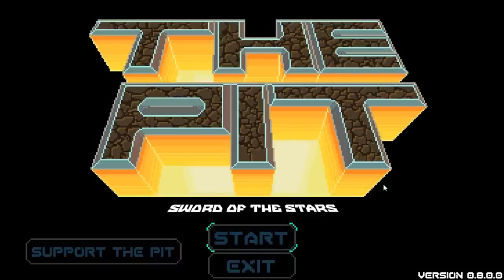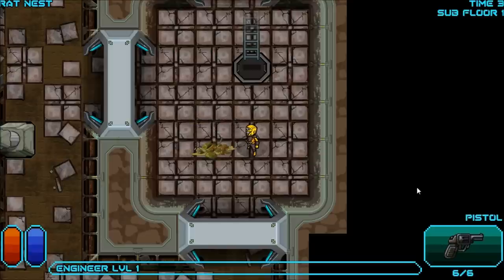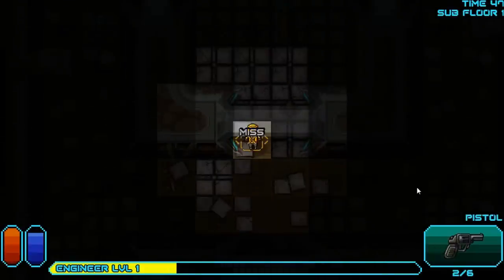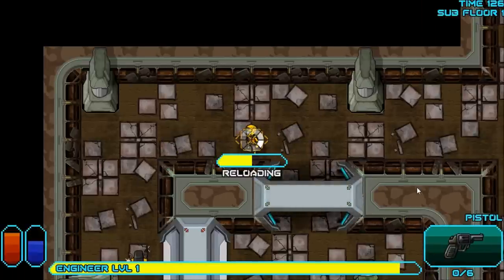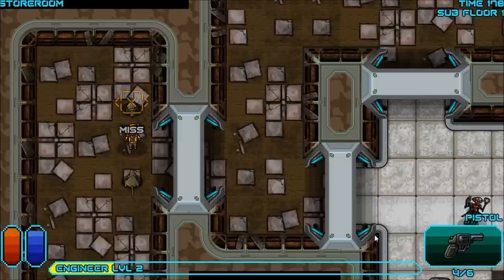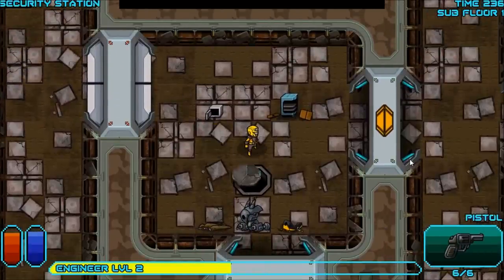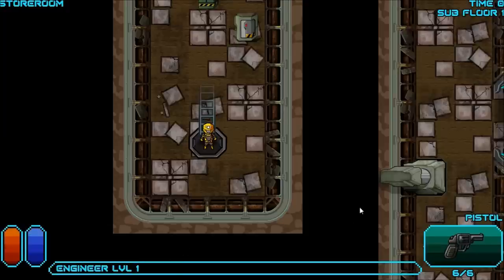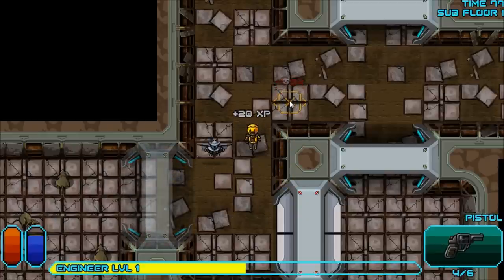Let's Play Sword Of The Stars: The Pit (Alpha) - Part 1 - First Impressions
I take a look at Sword Of The Stars: The Pit, a randomly-generated dungeon crawler that is currently in alpha.  It's looking great and I am super excited to see what the final product will look like.